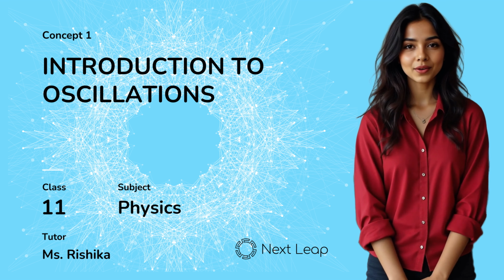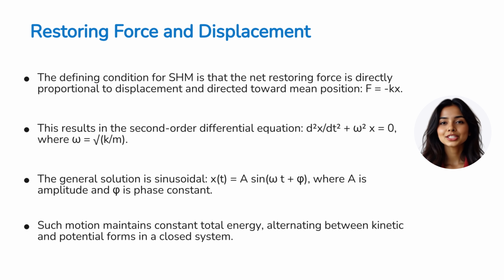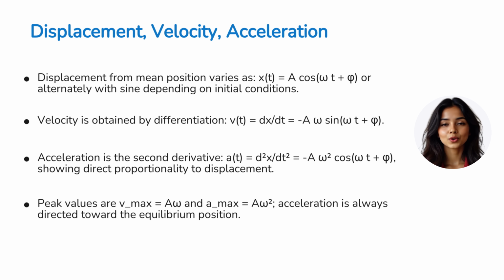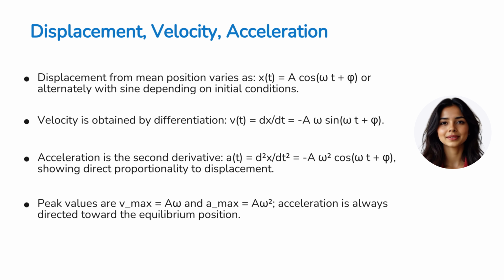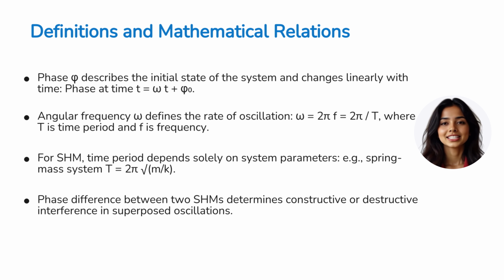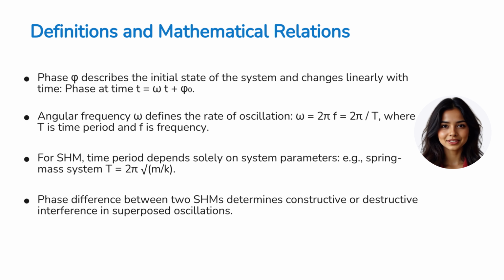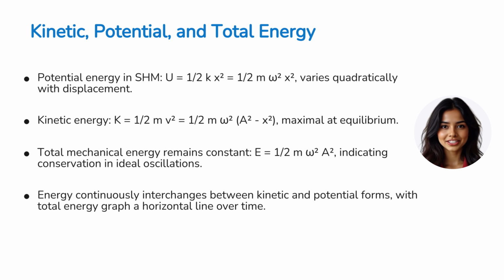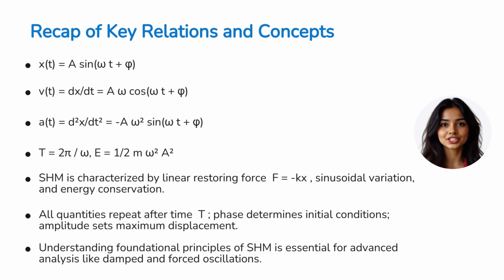Introduction of Oscillations | Class 11 Physics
In this video, we introduce the fascinating concept of oscillations and simple harmonic motion (SHM) — a cornerstone of Class 11 Physics. We’ll break down the core principles of periodic and oscillatory motion, explore real-world examples like pendulums and springs, and dive into the mathematical representation of SHM. By the end of this video, you'll understand the motion that repeats itself and how it relates to energy conservation and the simple harmonic oscillator.

 1️⃣ Periodic and Oscillatory Motion – Understanding the difference between periodic and oscillatory motion, with examples.
 2️⃣ Examples of Oscillatory Motion – Real-world systems that exhibit SHM, such as springs and pendulums.
 3️⃣ Conditions for Simple Harmonic Motion (SHM) – The defining characteristics and mathematical conditions for SHM.
 4️⃣ Mathematical Representation of SHM – Displacement, velocity, and acceleration equations in SHM.
 5️⃣ Phase, Angular Frequency, and Time Period – Understanding the relationships between phase, angular frequency, and time period.
 6️⃣ Energy in SHM – How kinetic and potential energy interchanges in SHM, with a focus on conservation of energy.
 7️⃣ Summary – Recap of key relations and concepts in SHM.

 ✔ Exam-Oriented – Covers essential SHM concepts for Class 11 physics, helping you prepare for exams.
 ✔ Visual Clarity – Clear visualizations of SHM, making complex concepts easy to understand.
 ✔ Step-by-Step Breakdown – In-depth explanation of equations and principles behind SHM.
 ✔ Practical Examples – See real-life examples of oscillations in action.